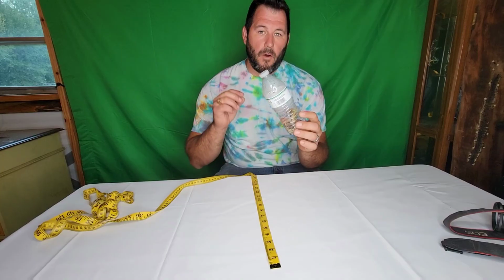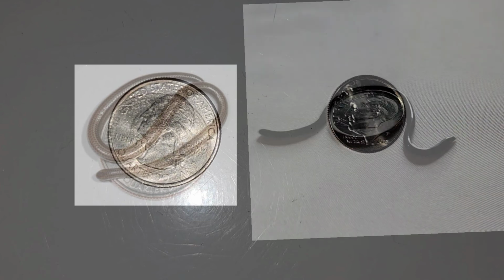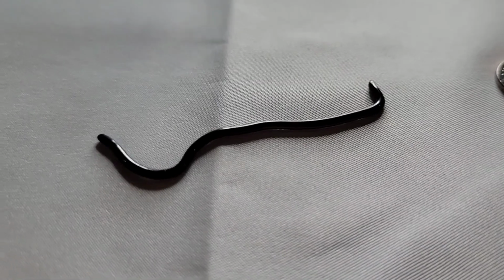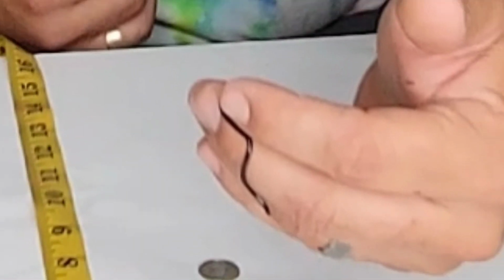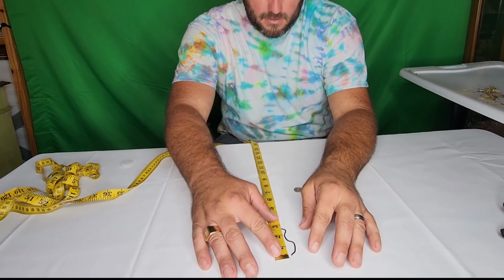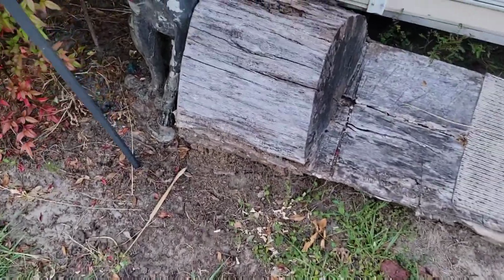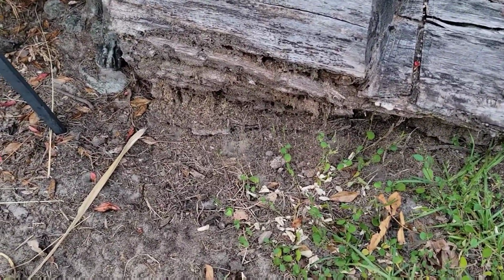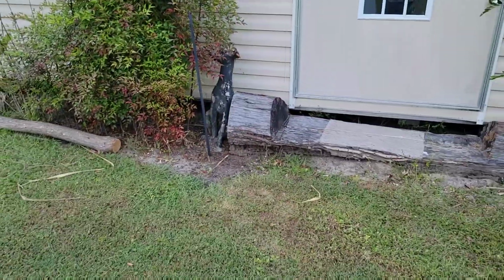Success! World's Smallest Snake Found After Exhaustive Search"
what is the worlds smallest snake that's a question that certainly is often asked. the current smallest snake in the world I'd the Barbados thread snake. however this bhraminy blind snake appears much smaller than the photos of any previously documented snake. leaving me with a burning question what is the smallest snake ever photographed. I do believe we have photographed the world's smallest specimen.  this is the bhraminy blind snake this specimen is also a juvenile making it so much smaller than a average blind snake however I hope this video has big impacts.

Tiny snakes are a reference to a wide variety of small snakes found in various parts of the world. These snakes typically grow to be less than 2 feet in length and can include anything from colubrids to vipers. The world's smallest snake is the Barbados threadsnake (Tetracheilampus aequatorialis) which can reach a maximum length of just 4.4 inches long. Found near Orange Hill in Barbados, this small snake utilizes its small size to hide from predators in leaf litter and other small crevices. It is a myophidian and feeds primarily on small arthropods like ants and spiders. Generally a brownish in coloration, this species is so small that unlike most snakes, they lack an obvious 'heat-sensing pit' between the nostrils and eyes.